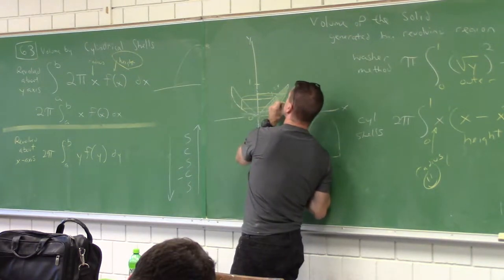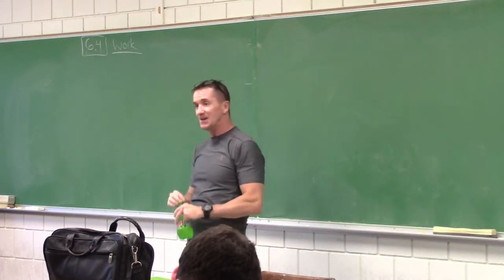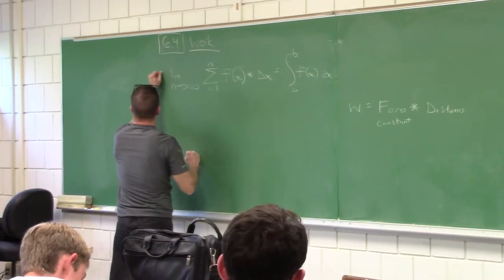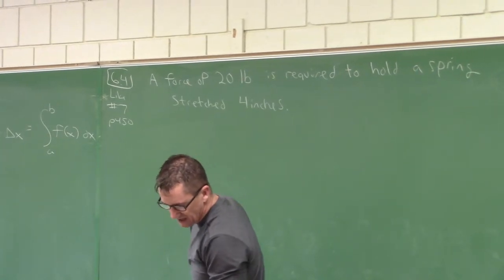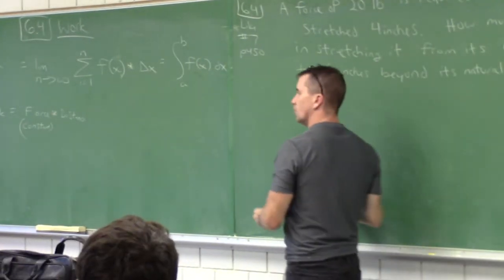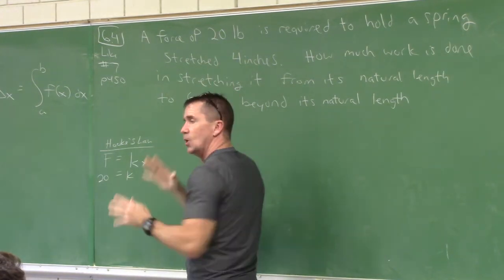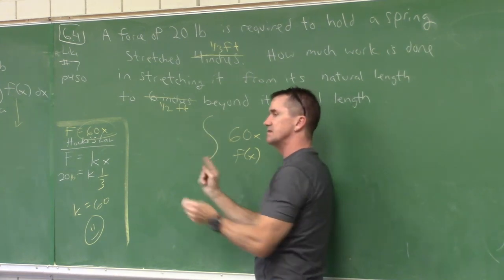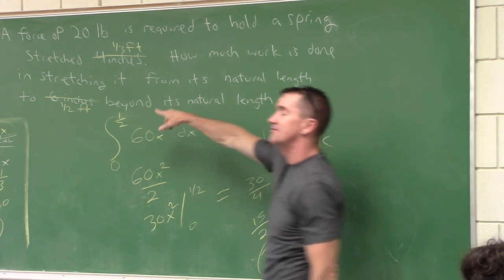Calc 2 Lec #2 Pt. 4 MVI 0009